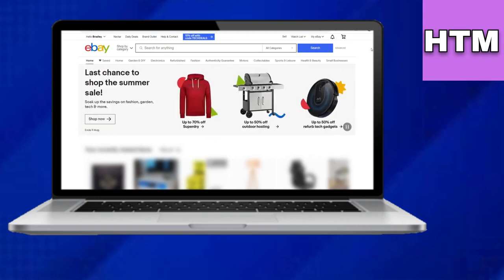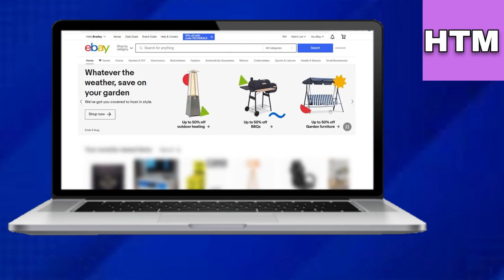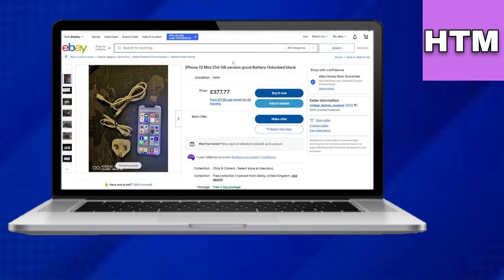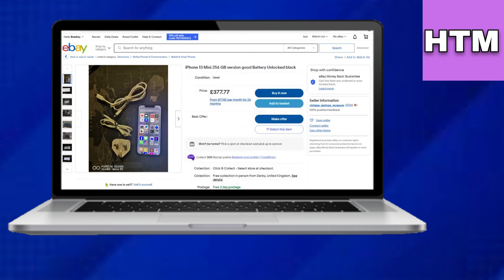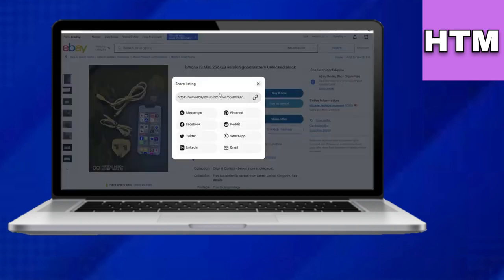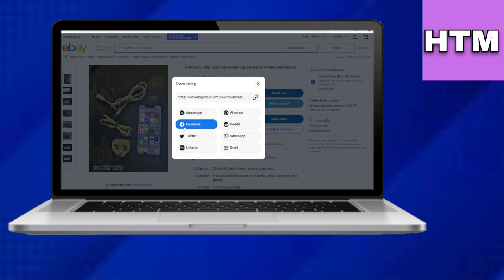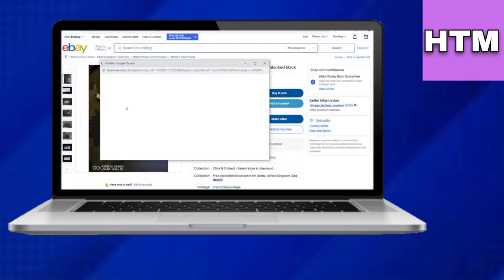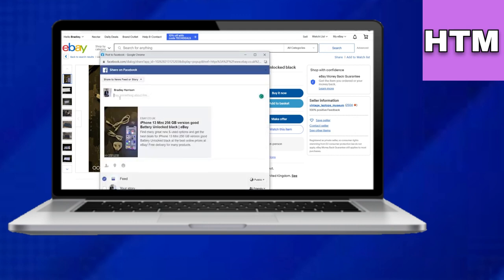How To Share eBay Listings on Any Social Media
Share eBay listings on Facebook

How to post eBay listings on Instagram

Share eBay products on Twitter

How to share eBay listing on Pinterest

eBay share to social media guide

How to post eBay listings on LinkedIn

Share eBay item on social media platforms

How to share eBay listings across networks

Sharing eBay listings on Facebook and Instagram

How to share an eBay listing with friends

Promote eBay items on social media easily

How to generate shareable eBay links

How to use social media to market eBay listings

Share eBay listings via Twitter and Facebook

eBay social media sharing options tutorial